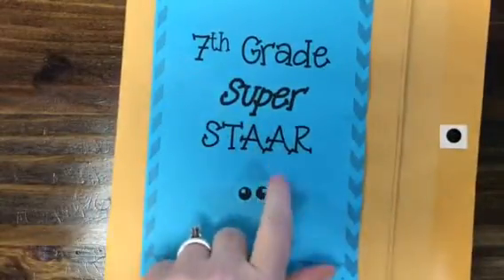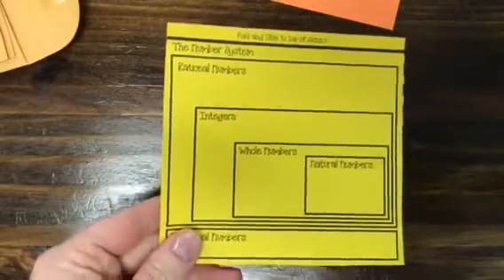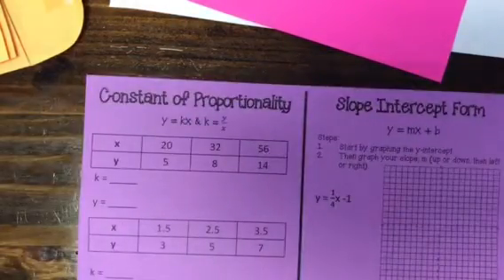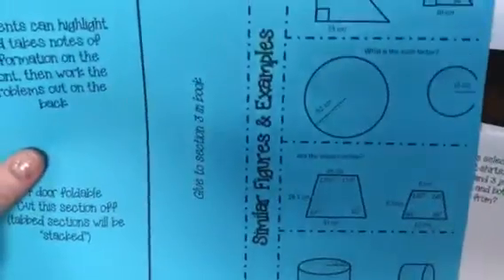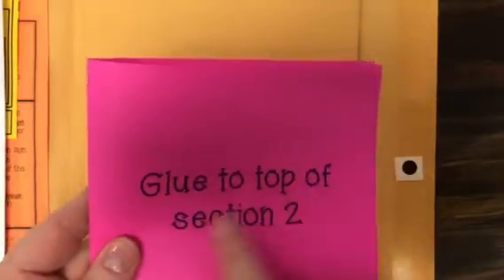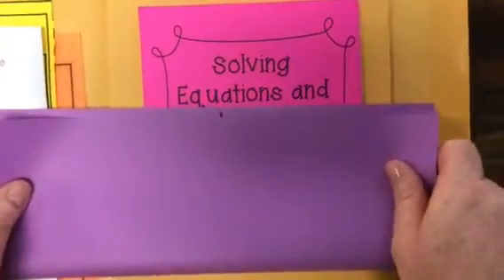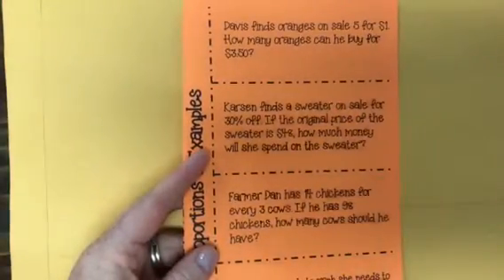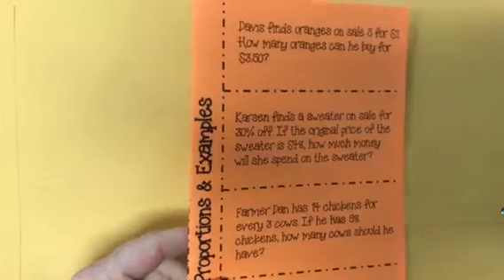Super S foldable Part 1